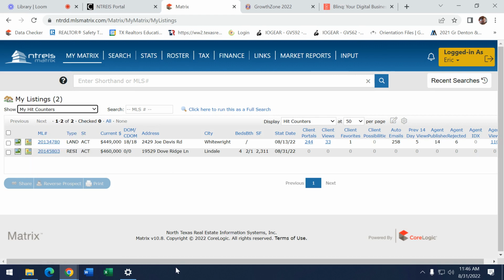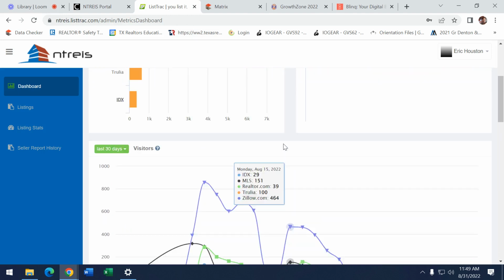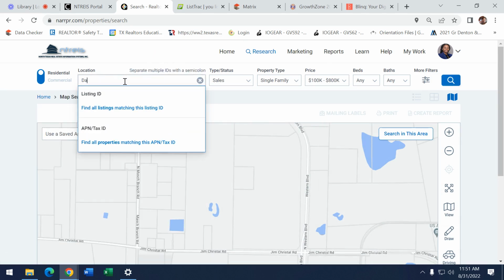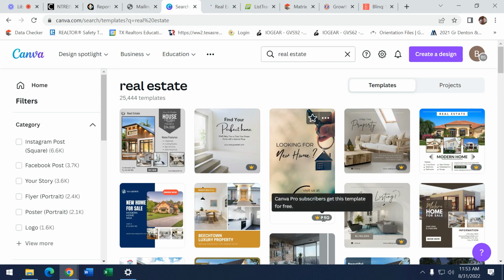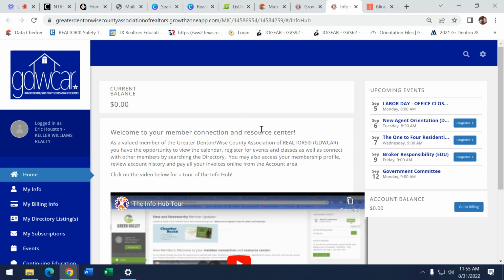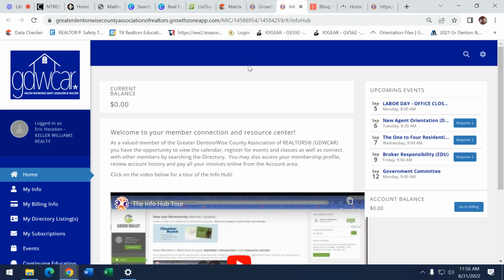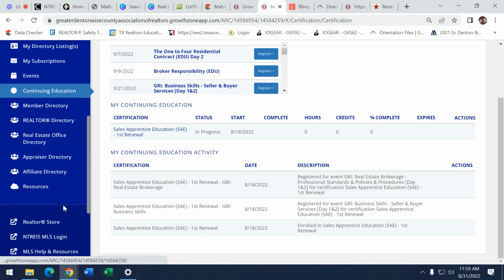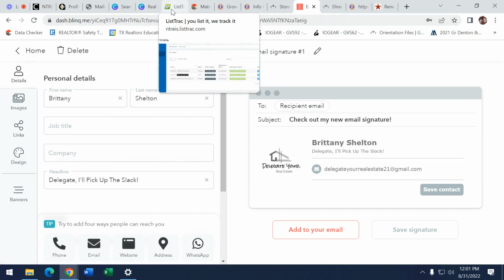Tips & Tricks in NTREIS My Listing Performance